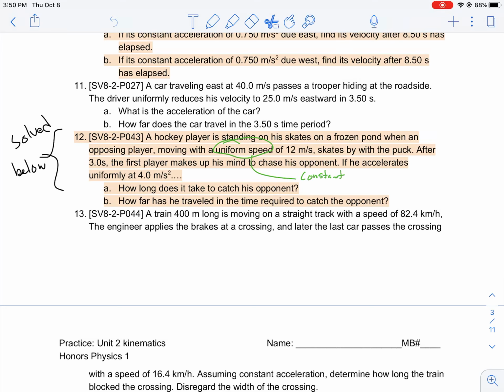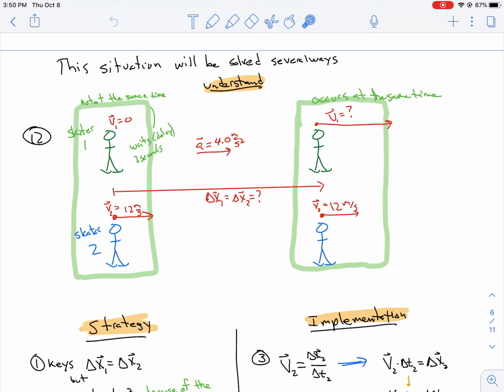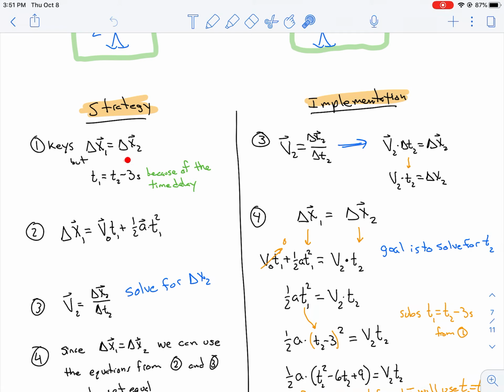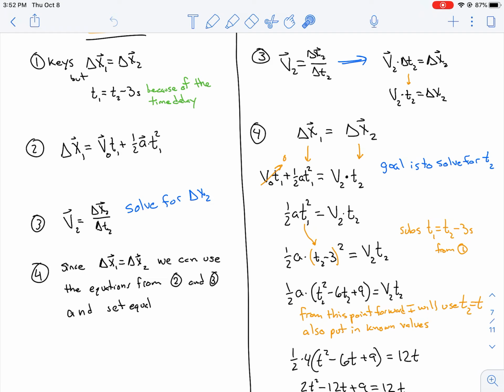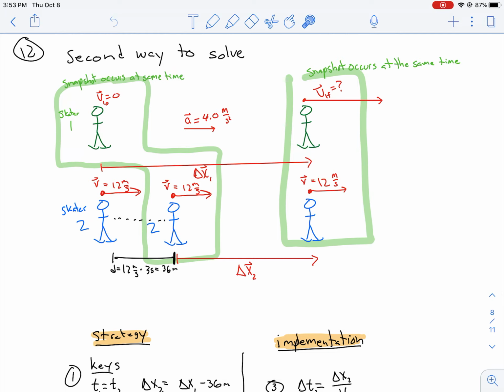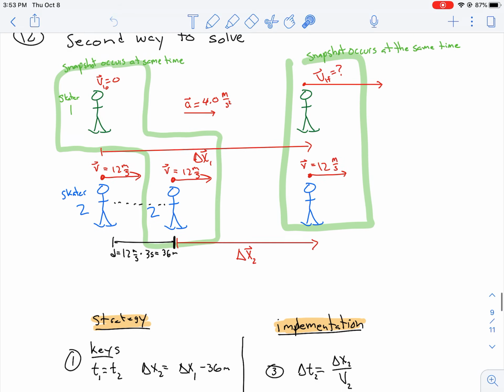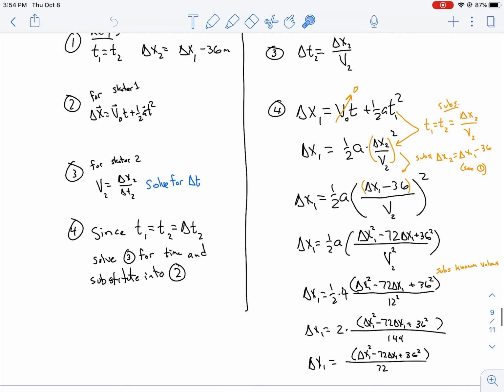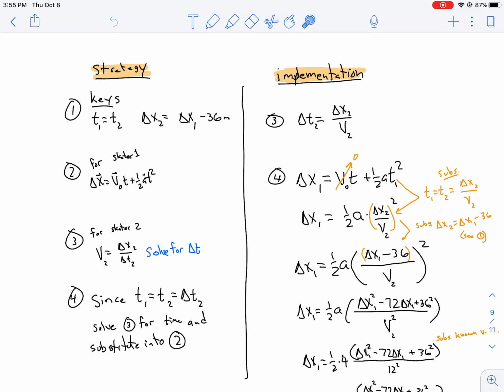Problem 12 insights